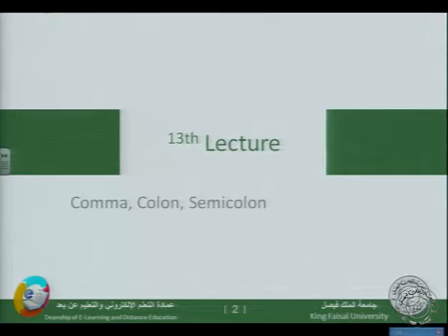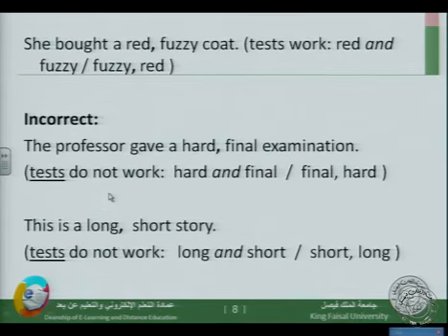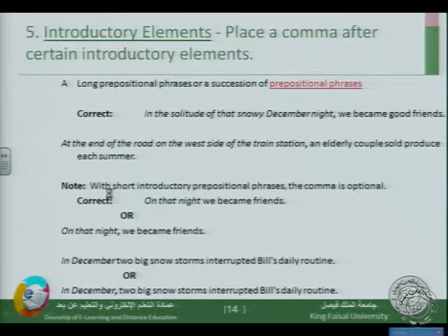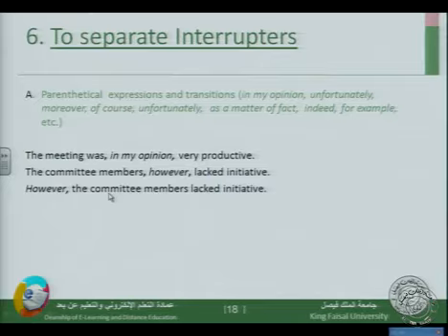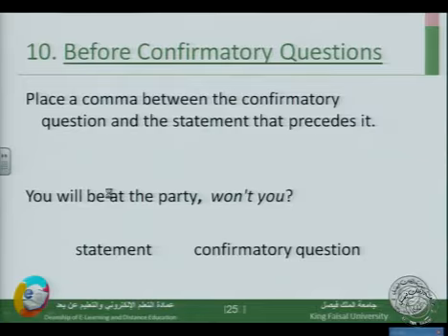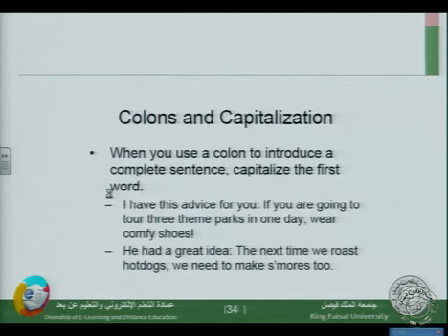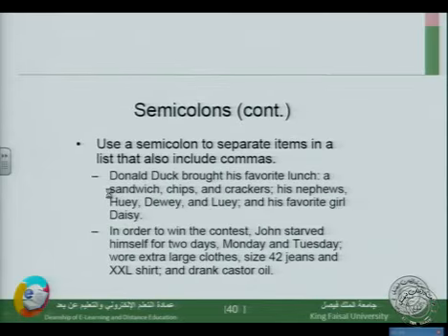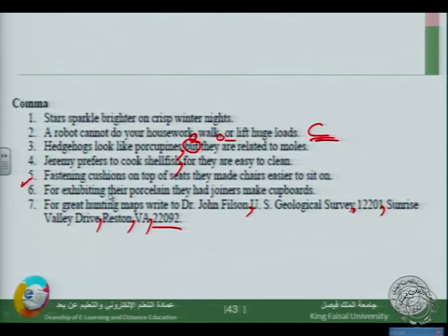13 English Language Essay. Dr. Ammar Sultan Al-Ma’ani